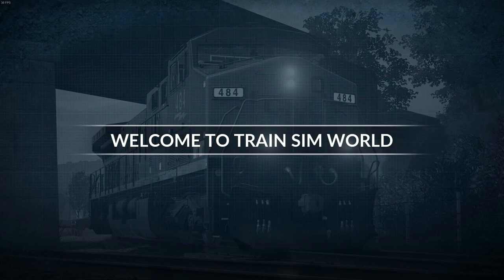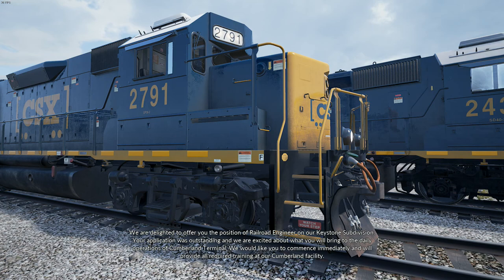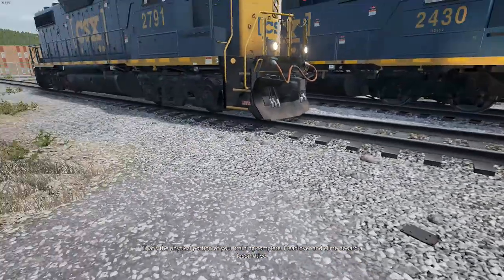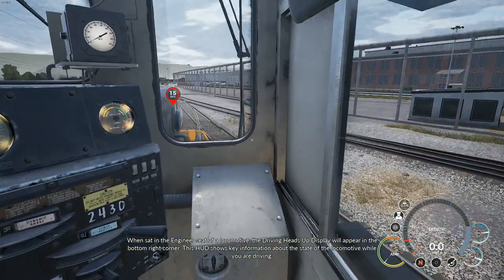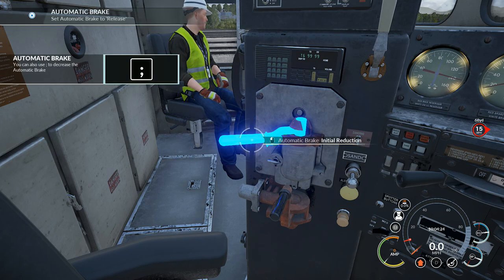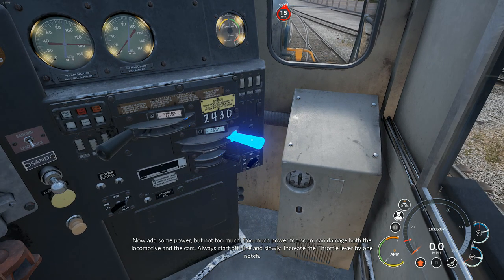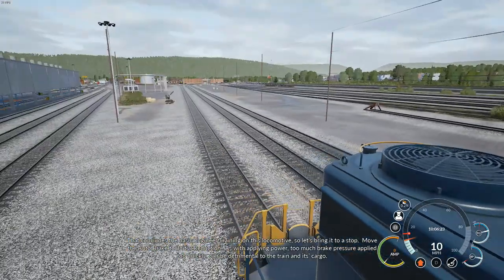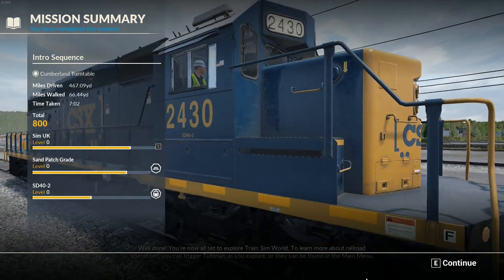Train Sim World Initial Setup + First Tutorial - Train Sim World CSX Heavy Haul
Welcome to Sim UK.  Here you will find Train Sim World CSX Heavy Haul Gameplay on PC.

Title: Train Sim World®: CSX Heavy Haul
Genre: Simulation
Developer: Dovetail Games
Publisher: Dovetail Games
Release Date: 16 Mar, 2017
Price: £24.99

Train Sim World®: CSX Heavy Haul is an all-new First Person Simulator that brings to life the experience of operating powerful and heavy freight trains on one of America’s most stunning and famous railroads; Sand Patch Grade.

Powered by Dovetail Games’ new SimuGraph® vehicle dynamics engine and Unreal Engine 4® technology, Train Sim World uses real-world data to accurately replicate the performance, sounds and feel of real trains.

Featuring complete in-cab interactivity, take control of one of the three featured locos and feel the detail as you sit in the driver’s seat and bring some of the world’s biggest and most powerful trains roaring to life.

You’ve been invited to work for CSX Transportation as a railroad engineer delivering important cargo on tight schedules. With six challenging scenarios and many places to explore including Rockwood Mine, Sand Patch Summit and Cumberland Yard, your skill, focus and endurance will be tested to the limit.

Experience a full ‘day-in-the-life’, with the brand new Service Mode, which features the recreation of a 24-hour timetable based on real-world operations. No two days are the same. Hop on and off a range of services as they carry out their duties. Take control or ride along, the choice is yours.

Train Sim World caters to players of all ability levels, featuring seven guided tutorials that cover everything from getting started with the software for newcomers to operating the locomotives for more advanced players. Climb into the cab and learn to operate the three very different locos step-by-step, quickly moving from novice to expert.

Live out your rail fan dreams exploring the highly detailed and immersive environment and finding the best vantage point from which to capture those once-in-a-lifetime shots.

 CURRENT SPECS
2 x SSD
Windows 10